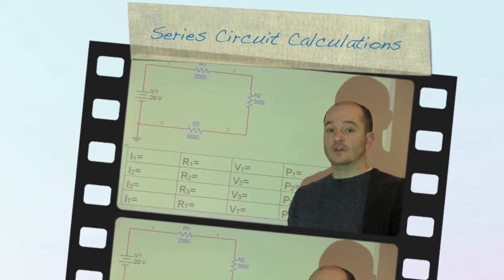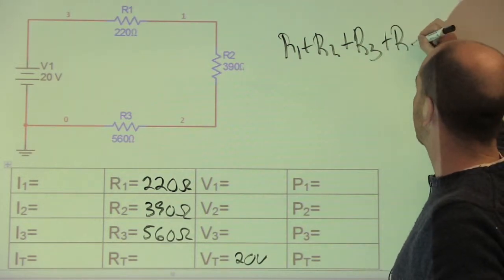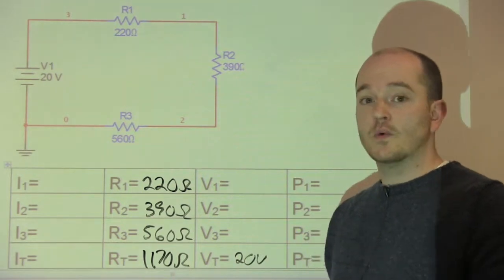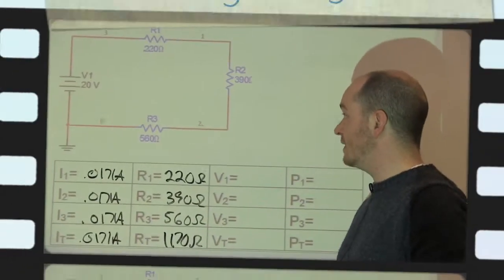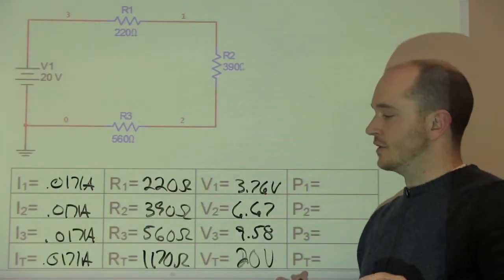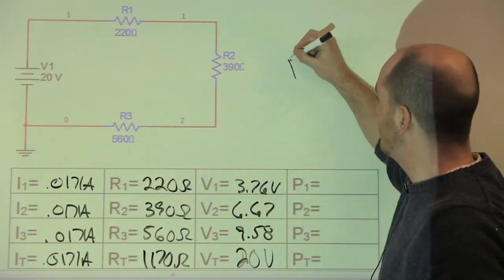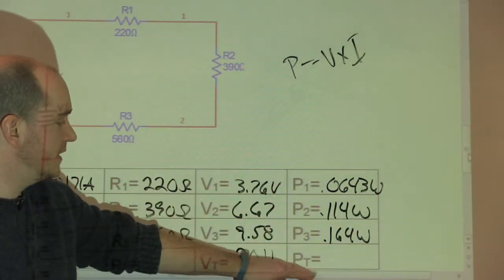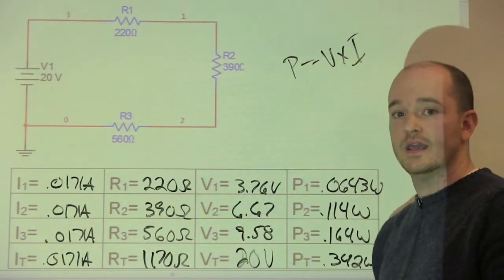Series Electrical Circuit Calculations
This video shows the basic calculations for a series electrical circuit.